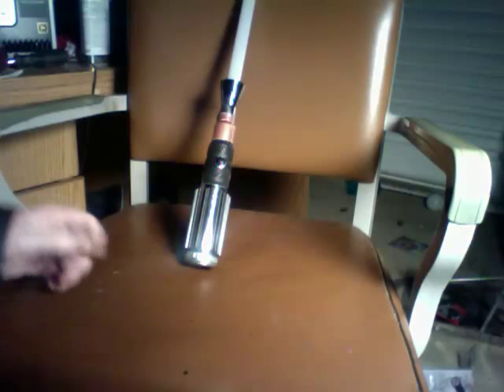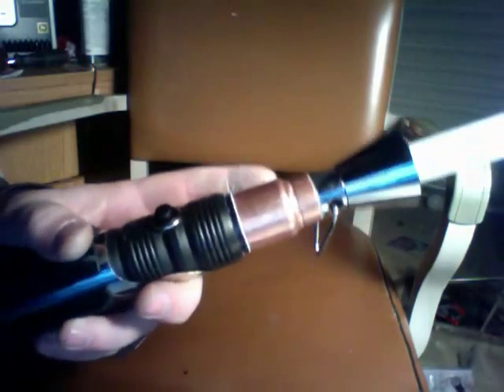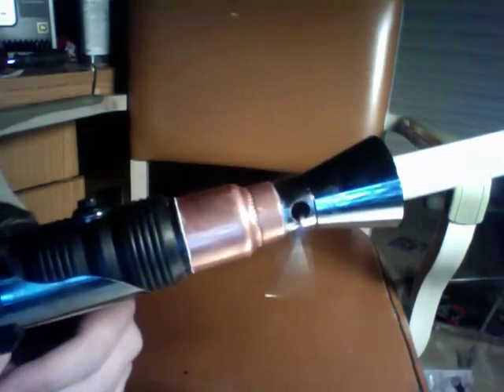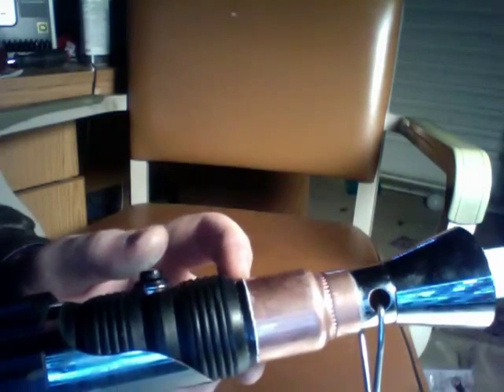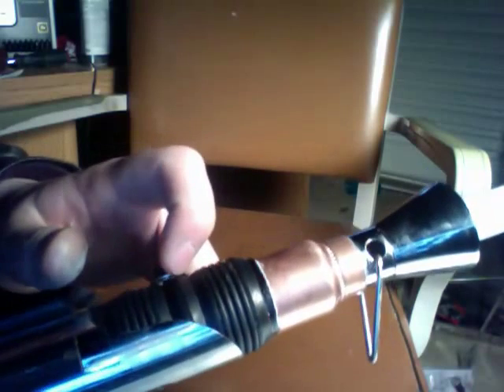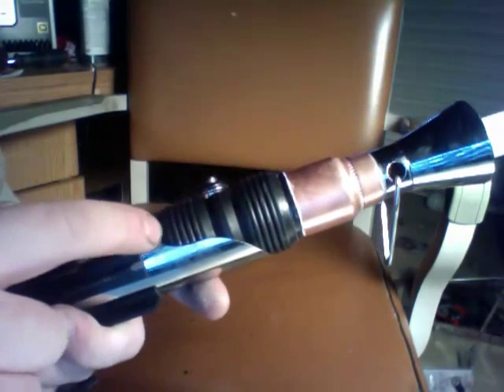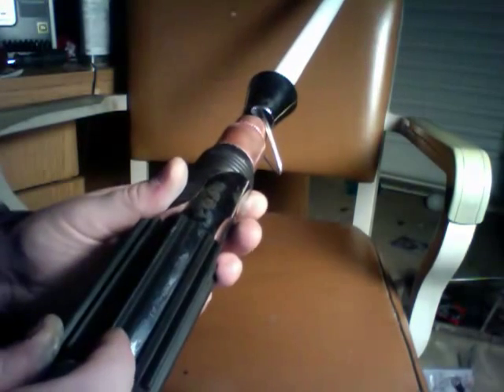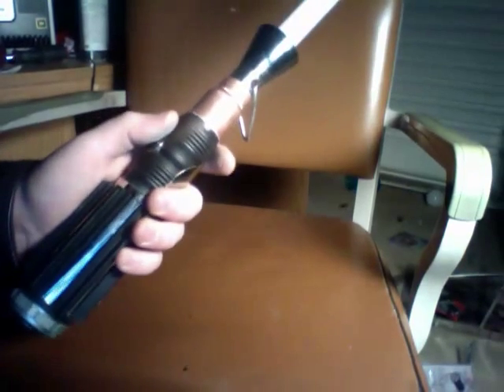Hardware Lightsaber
My custom lightsaber hilt made from plumbing parts. One thing I don't mention in the video is that I use a 3/4 inch thin-walled blade from the custom saber shop, which fits snug in the shower head when wrapped with duct tape.